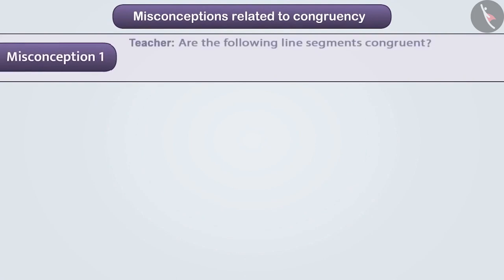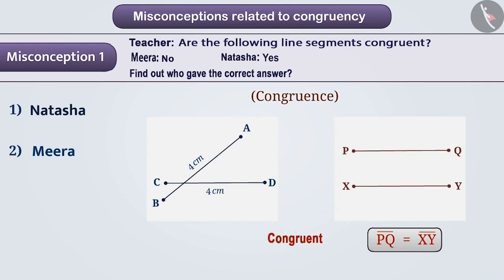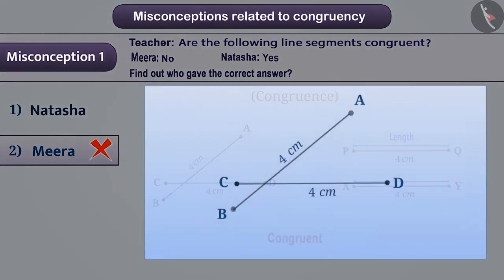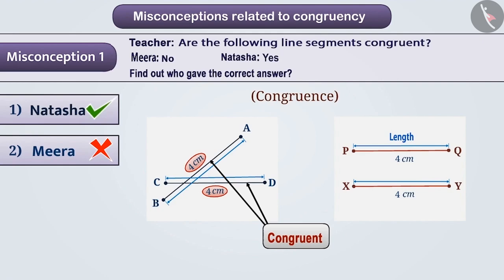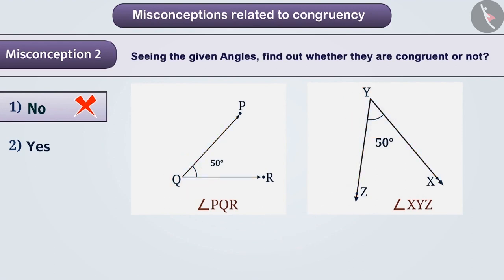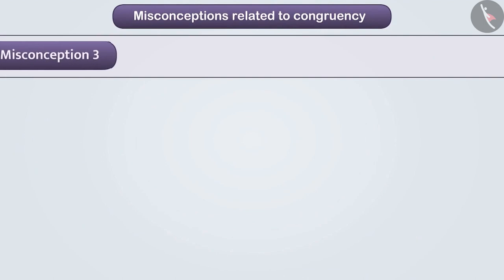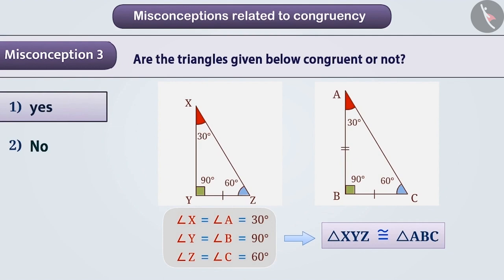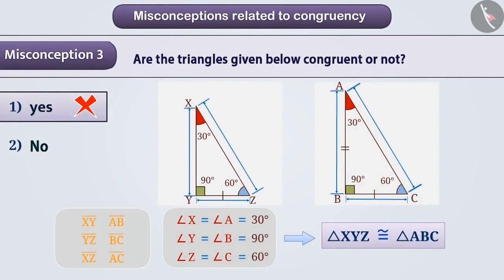Meaning of Congruence | Part 4/4 | English | Class 7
Meaning of Congruence | Part 4/4 | English | Class 7 | NCERT

Meaning of Congruence | Triangles | Grade 7 | NCERT | Congruence of triangles

Welcome to part 4 of Side- Side- SIde Congruence Criterion of triangles (SSS Criterion). In this video, we will discuss various misconceptions and/or common errors related to Side- Side- SIde Congruence Criterion of triangles (SSS Criterion).